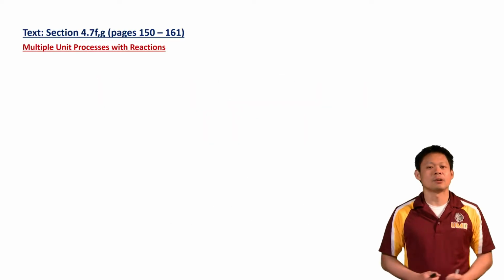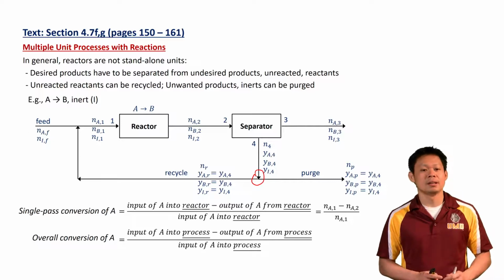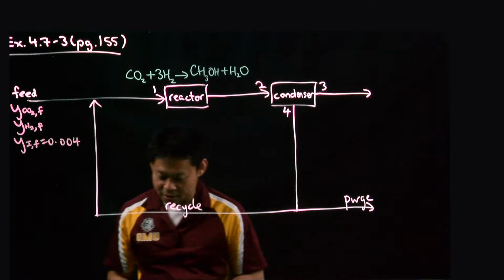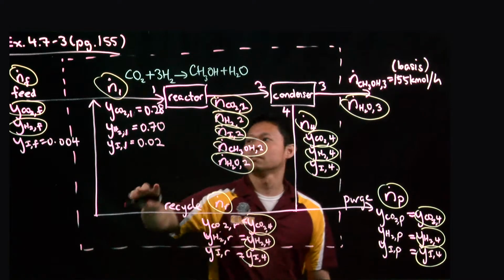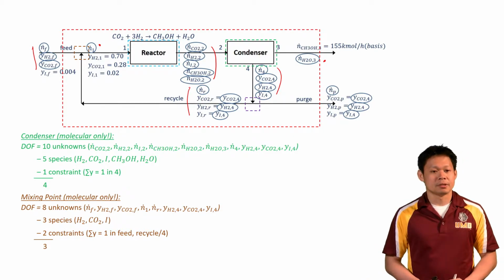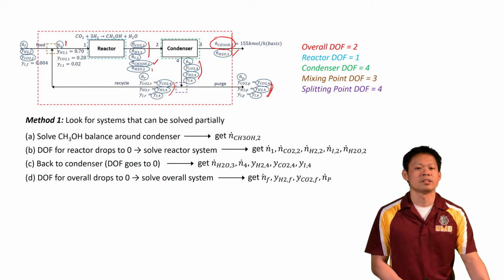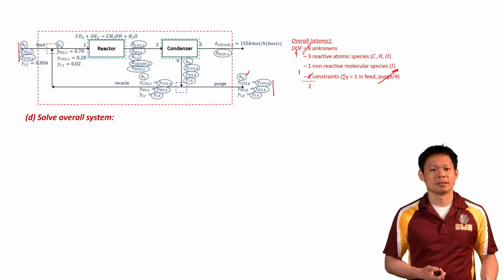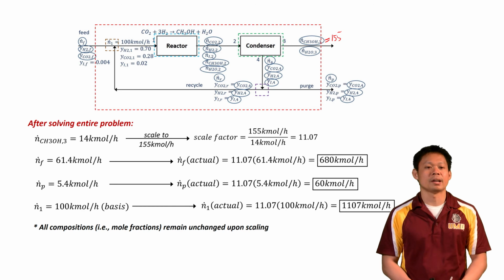Lecture 12: Multiple Unit Processes with Reactions